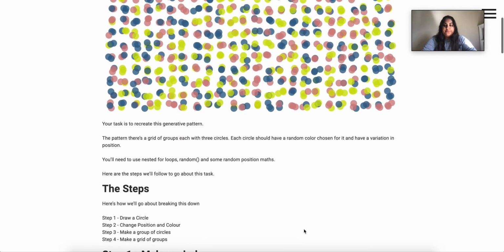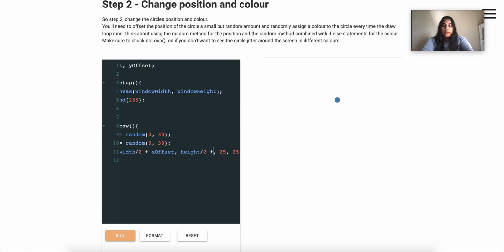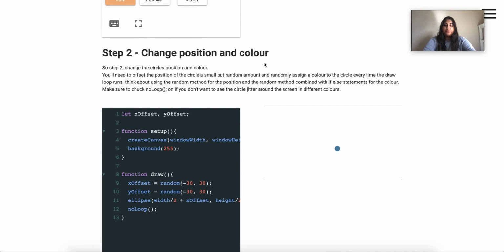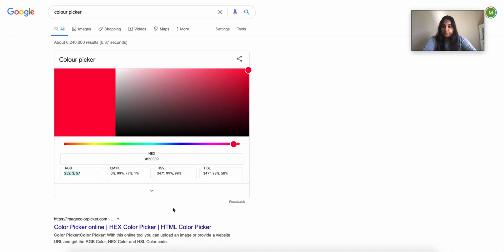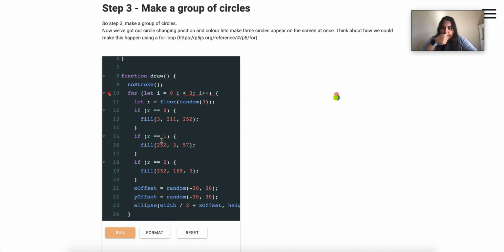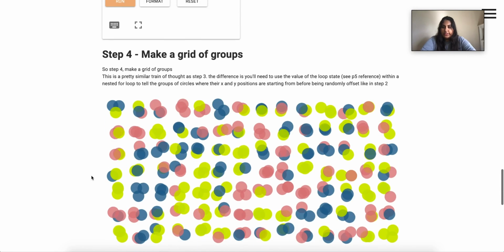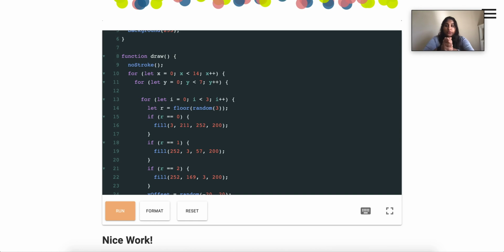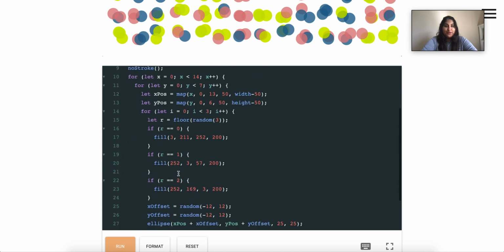Design Programming Watch Your Tutors Code: Complex Pattern Making